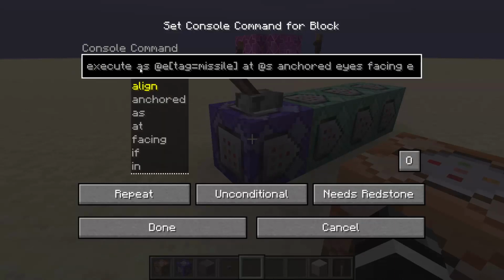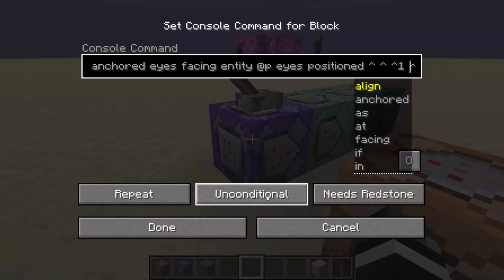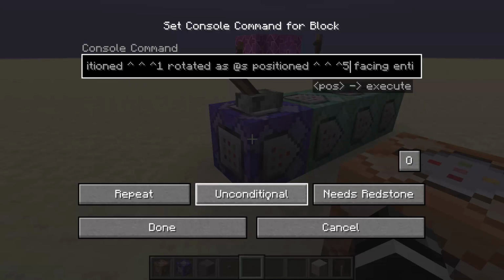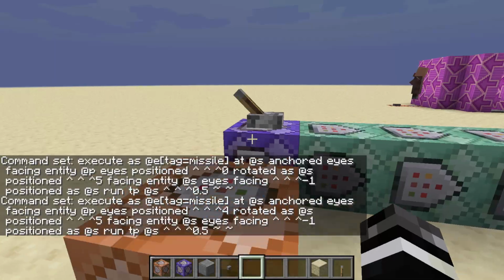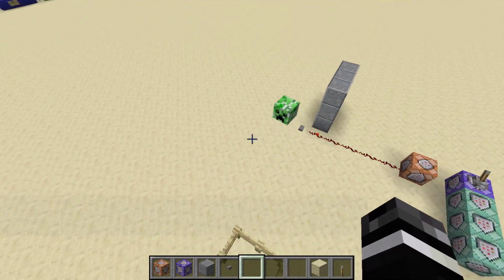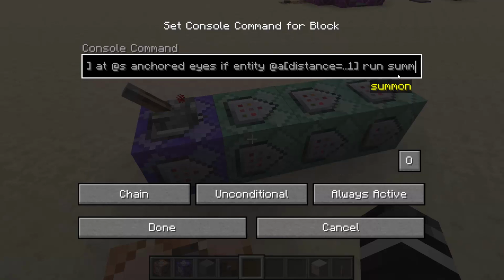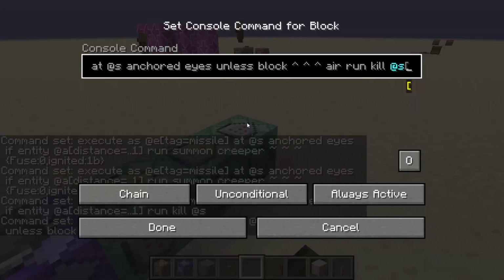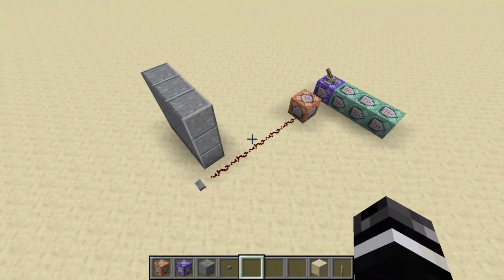Homing Missiles in Minecraft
A simple method to make homing missiles with varying degrees of accuracy and speed.

💡 Summon Command: /summon minecraft:armor_stand ~ ~1 ~ {Tags:["missile"],NoGravity:1b,Invisible:1b,ArmorItems:[{},{},{},{id:"minecraft:creeper_head",Count:1b}]}

💡 "Homing" Command:
(1) execute as @e[tag=missile] at @s anchored eyes facing entity @p eyes positioned ^ ^ ^2 rotated as @s positioned ^ ^ ^5 facing entity @s eyes facing ^ ^ ^-1 positioned as @s run tp @s ^ ^ ^0.5 ~ ~

💡 Explosion Commands:
(2) execute as @e[tag=missile] at @s anchored eyes if entity @a[distance=..1] run summon creeper ~ ~ ~ {Fuse:0,ignited:1b}
(3) execute as @e[tag=missile] at @s anchored eyes if entity @a[distance=..1] run kill @s
(4) execute as @e[tag=missile] at @s anchored eyes unless block ^ ^ ^ air run kill @s